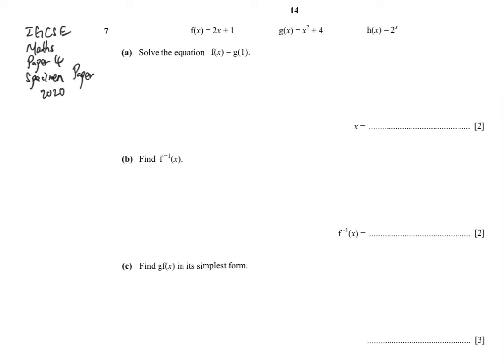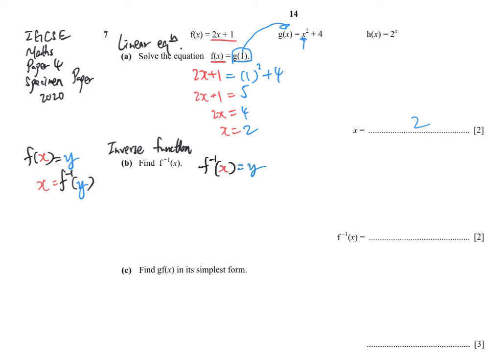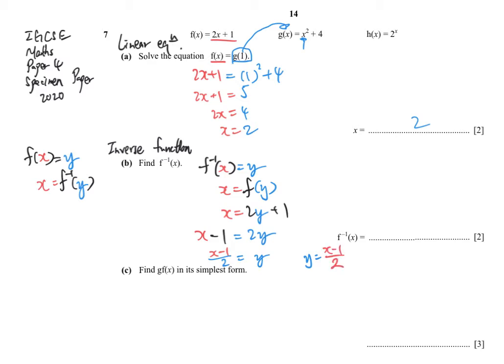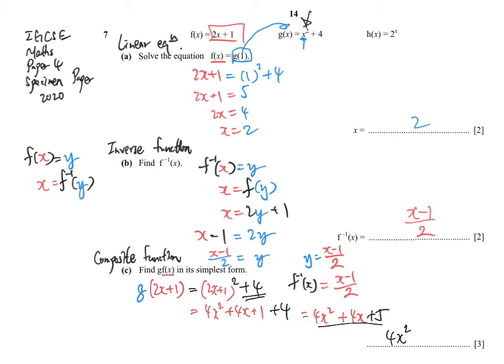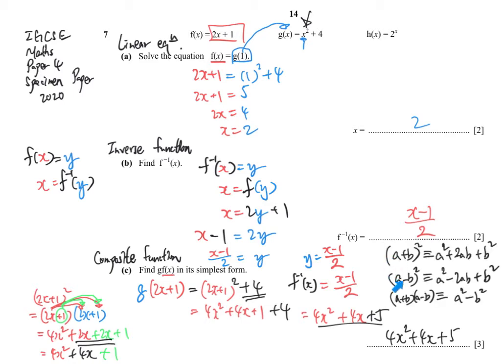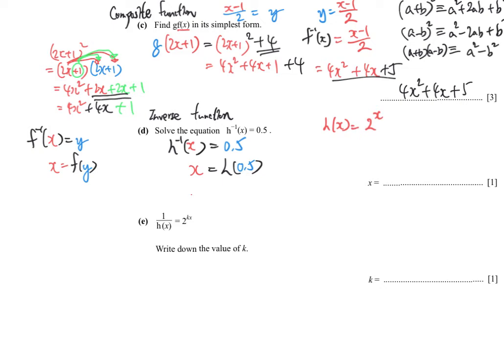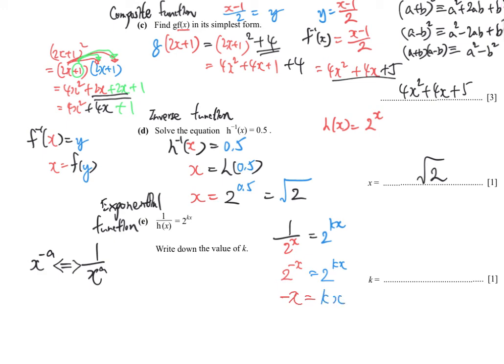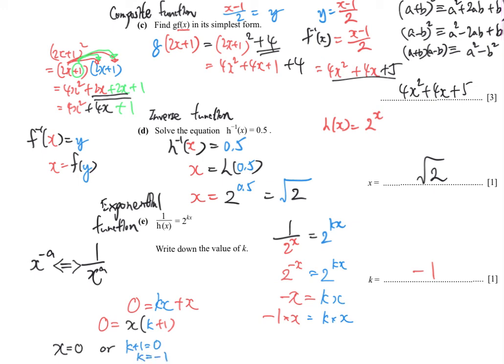IGCSE Math 2020 Specimen Paper 4 Q7 Functions (0580/04/SP/20/Q7)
Solve Linear Function
Inverse Function
Composite Function
Exponential Function